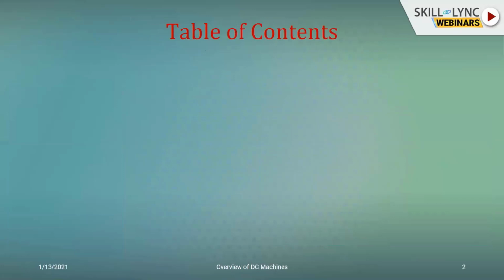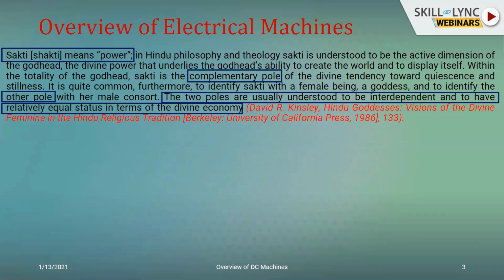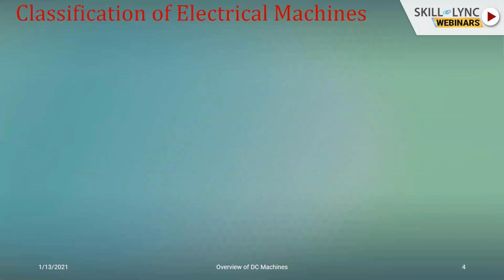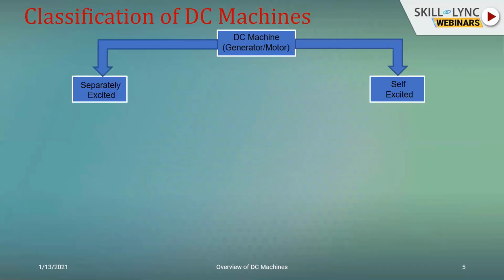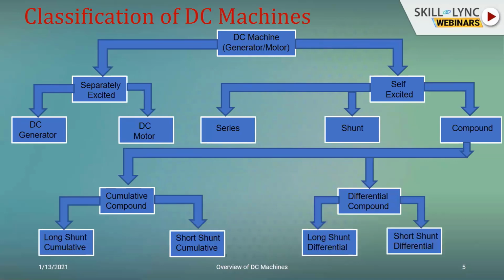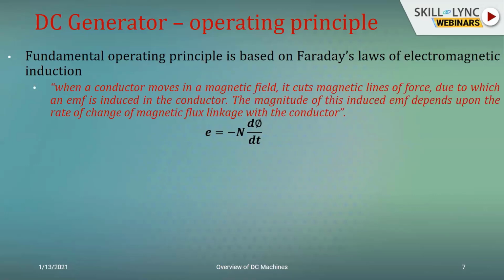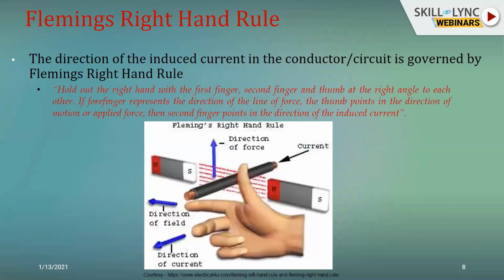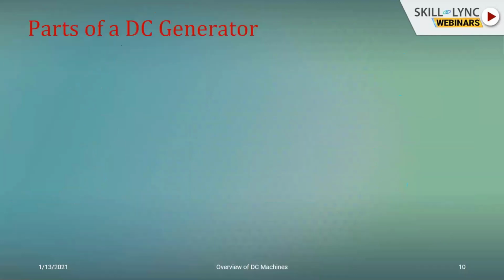Introduction to Electrical Machine (Part - 1) | Skill-Lync | Workshop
In this workshop, we will see 'Introduction to Electrical Machine'. Our instructor tells about the brief overview of the DC machines, a summary of electric machines and Classifications of electric vehicles' classifications etc.

1. Skill-Lync is an e-learning platform for Engineering students with 1000+ positive reviews on Google.
2. Learn industry-oriented technical skills.
3. Work on 15+ Industry oriented projects. Create a strong profile that will help you get recruited.
4. Have a look at the profile of a student of ours
5. Attend live video conferencing support sessions every week.
6. Interact with industry experts and Skill-Lync support team 24/7 to get your doubts clarified
7. Get recruited with help from our placement assistance team.